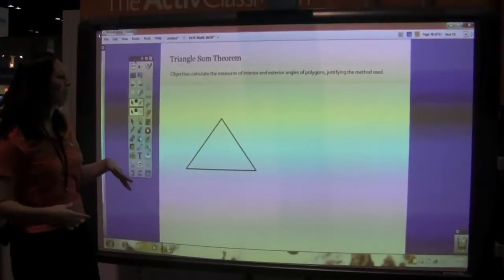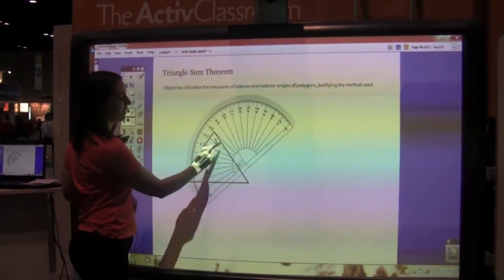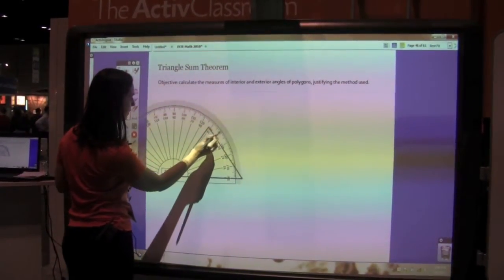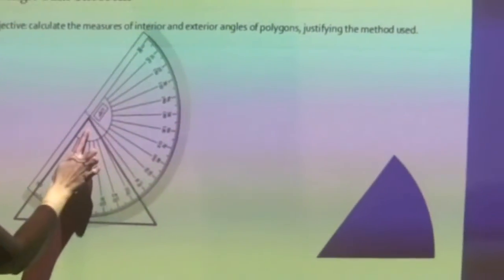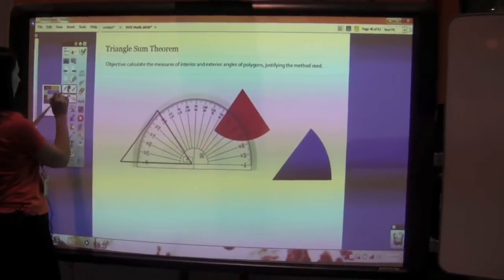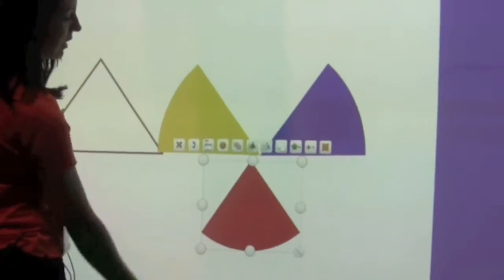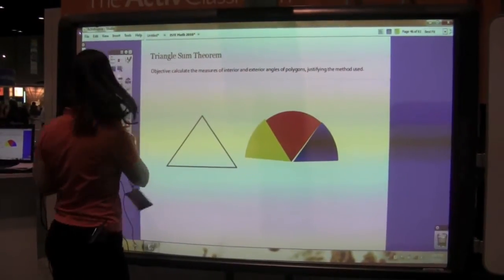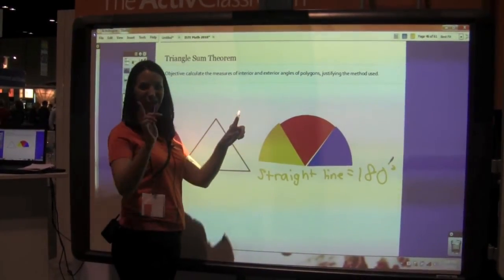Promethean ActivBoard 500 Pro - Secondary Math Demonstration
The new Promethean ActivBoard 500 Pro dramatically raises the standards for interactive whiteboard technology with its innovative and intuitive simultaneous pen-and-touch capabilities. Students and teachers interact with the ActivBoard 500 Pro using natural behavior and gestures. Multiple users can simultaneously collaborate on a single task. Images can be easily moved and manipulated by touch in conjunction with real life "pen" tasks such as writing and drawing across the whole surface. The ActivBoard 500 Pro not only promotes greater interactivity with the technology, but greater interactivity with each other in the classroom.